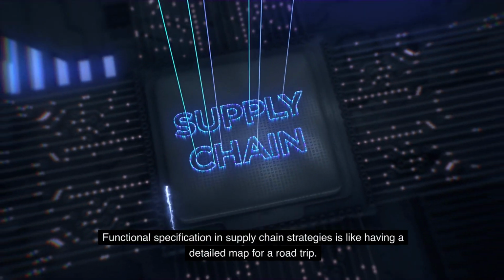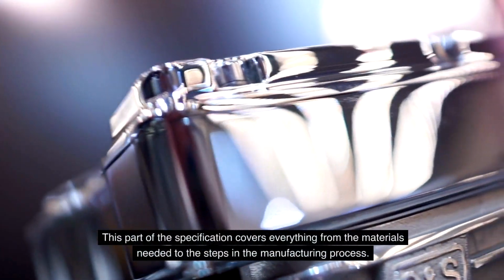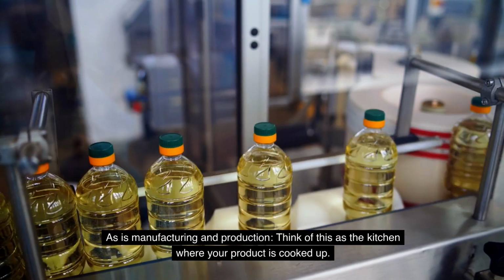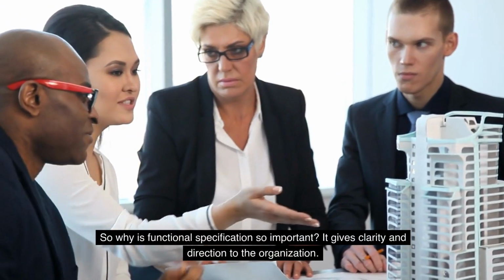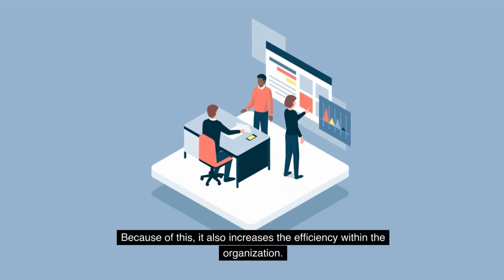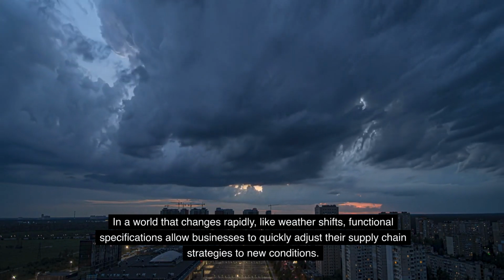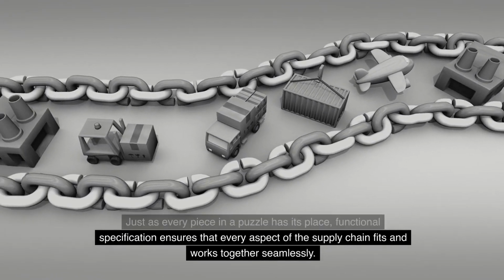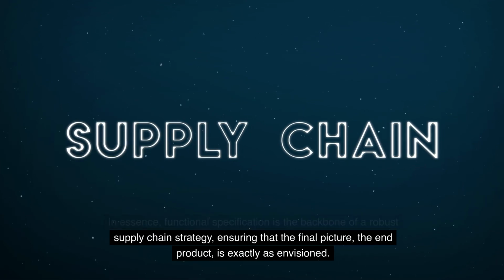Planning a Seamless Supply Chain Using Functional Specification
Functional specification in supply chain strategies is like having a detailed map for a road trip.
It outlines the specific functions and operations of each component in the supply chain.
This includes product design and development.
Just as a chef needs a recipe, businesses need a detailed plan for creating their products. This part of the specification covers everything from the materials needed to the steps in the manufacturing process.
Procurement and sourcing is also defined. This is like going shopping with a well-thought-out list. It involves deciding what to buy, from whom, and at what price to ensure the best quality and cost-effectiveness.
As is manufacturing and production: Think of this as the kitchen where your product is cooked up. It’s about how and where your product is made, and the timeline for its production.
Finally, there’s the returns and other such aftermarket services. Like a good warranty policy, this part covers how returns, repairs, and customer service are handled. Please watch my video on MRO for more information about this.
So why is functional specification so important?
It gives clarity and direction to the organization. Much like having a GPS in your car; it provides clear directions and prevents getting lost in the complex world of supply chains.
Because of this, it also increases the efficiency within the organization. By outlining each step, businesses can identify and eliminate wasteful processes, much like streamlining a cluttered path.
Because of this, it helps create adaptability within the organization. In a world that changes rapidly, like weather shifts, functional specifications allow businesses to quickly adjust their supply chain strategies to new conditions.
Finally, there’s the risk management aspect. It’s like having a safety net, reducing the chances of errors and unforeseen issues in the supply chain.
Just as every piece in a puzzle has its place, functional specification ensures that every aspect of the supply chain fits and works together seamlessly. It's not just about avoiding chaos; it's about creating a symphony where each part plays its role perfectly, leading to a successful and efficient supply chain. In essence, functional specification is the backbone of a robust supply chain strategy, ensuring that the final picture, the end product, is exactly as envisioned.